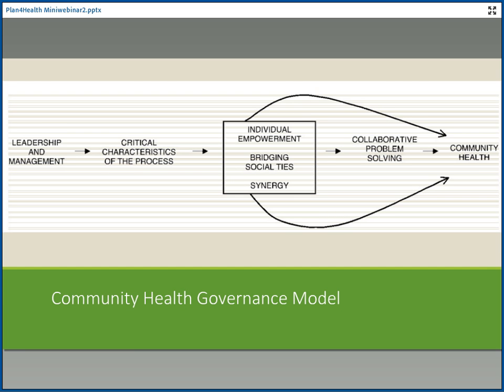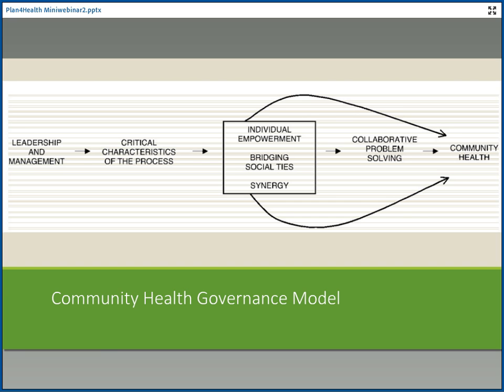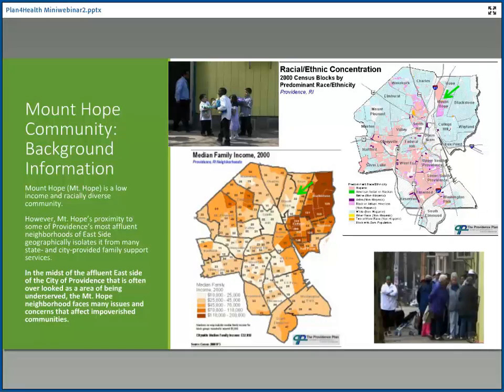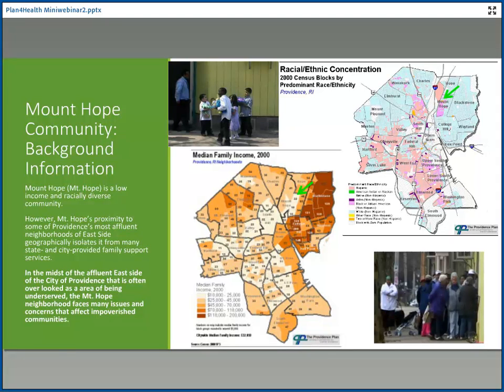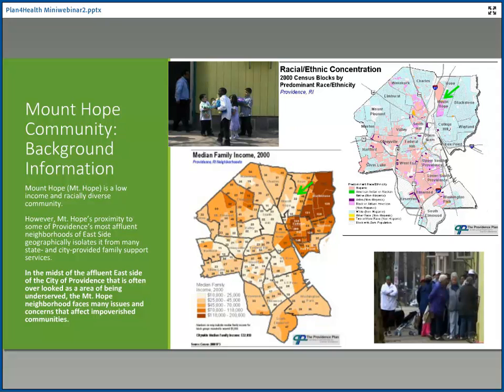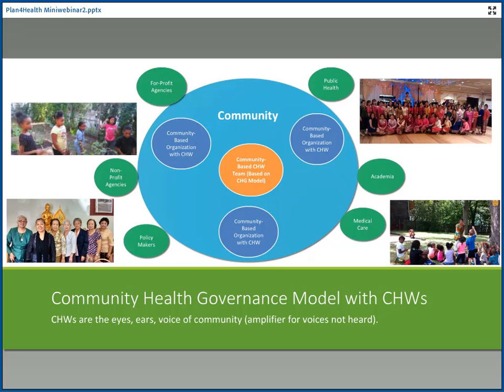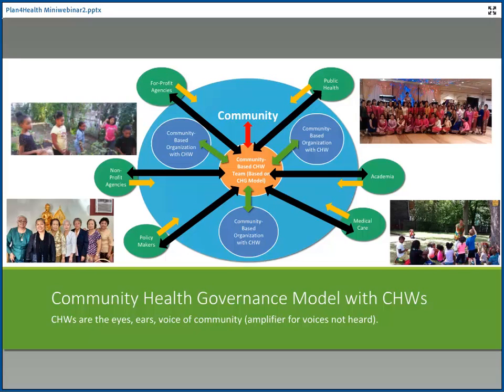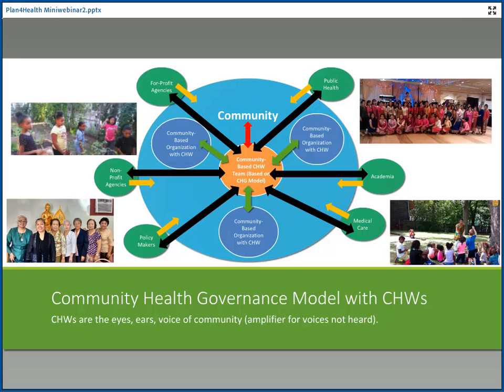Plan4Health Mini-Webinar: Mount Hope Coalition to Increase Food Security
Learn more about how the Mount Hope Coalition to Increase Food Security increased food security by empowering community health workers in Mount Hope, Rhode Island.